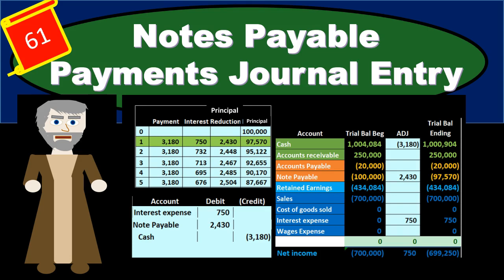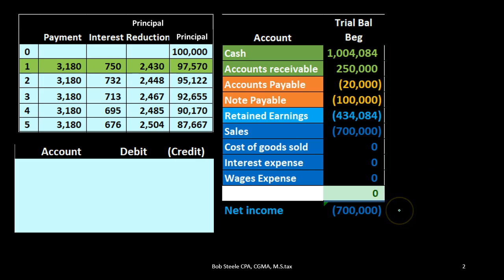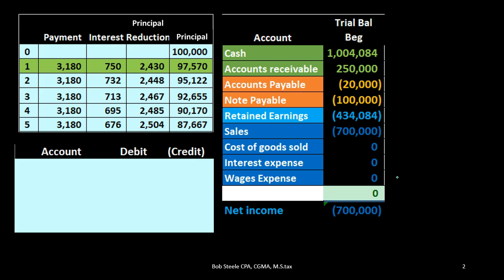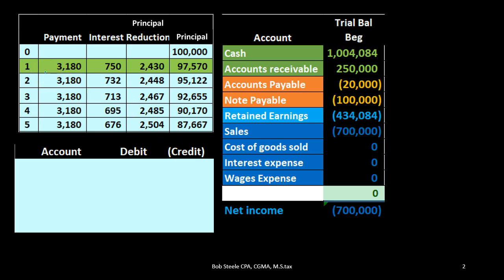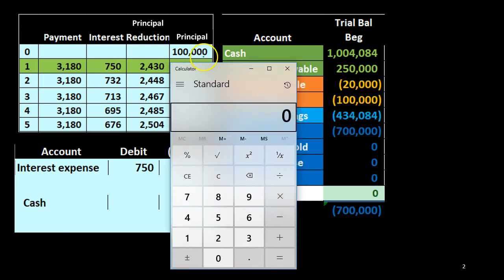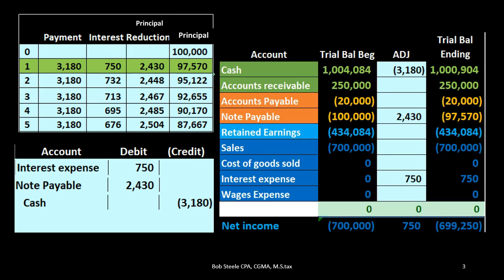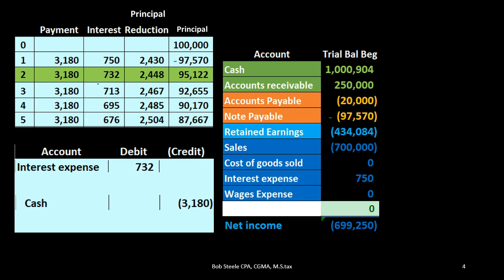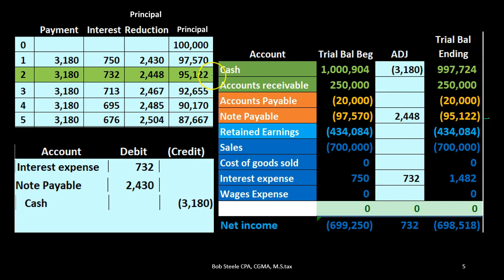Notes Payable Payments Journal Entry - Payment on Installment Note Using Amortization Table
Notes payable payments journal entry will enter the journal entry for making a payment on an installment note using an amortization table. We will enter the transaction in the general journal, post it to the general ledger, and see the effect on the trial balance. To record a financial transaction for the payment of an installment note we need an amortization table to determine the amount allocated to interest and the amount allocated to principle. Although the payment amount will often not change on an installment note, the amount allocated to interest and principle will change with each payment. We will enter a journal entry debiting interest expense, debiting notes payable, and crediting cash. The accounting transaction for payment on installment not will decrease cash, increase expenses, decrease the principal portion of the note, bring net income down, and bring total equity down.